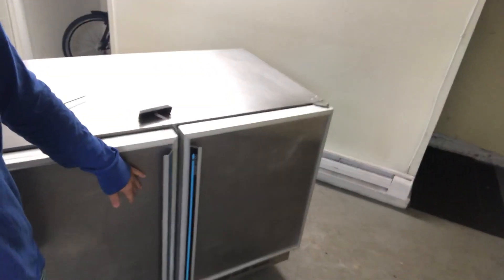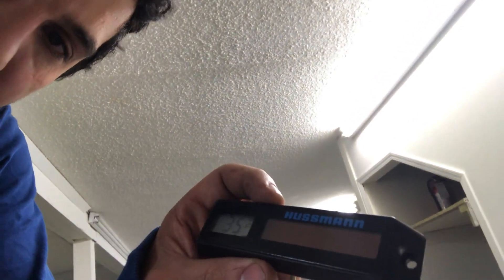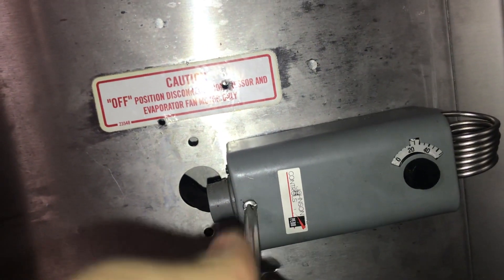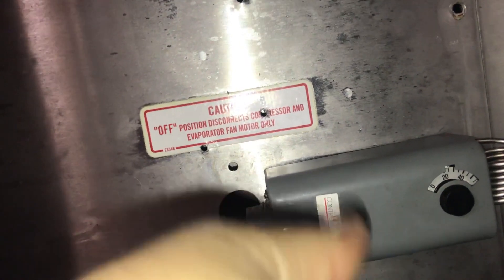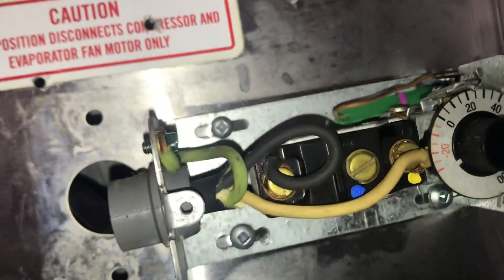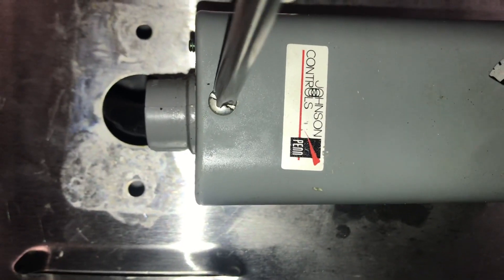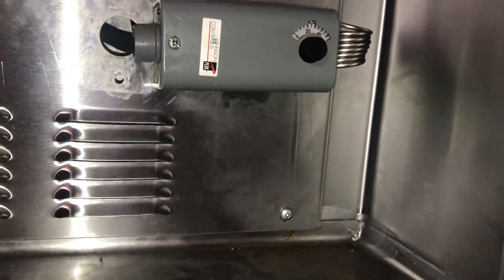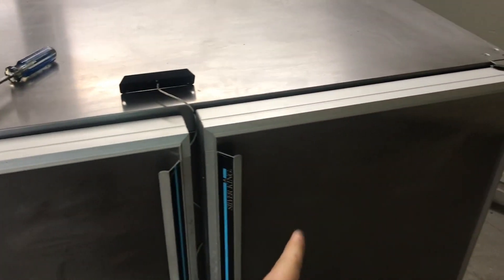HOW TO ADJUST THE TEMPERATURE RANGE ON A COOLER THAT HAS A JOHNSON CONTROL THERMOSTAT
If for any reason your walk in or reach in cooler has a funky temperature range (either too small or too big) and it uses a johnson control thermostat; this video shows you how to change! Watch and learn my friends.